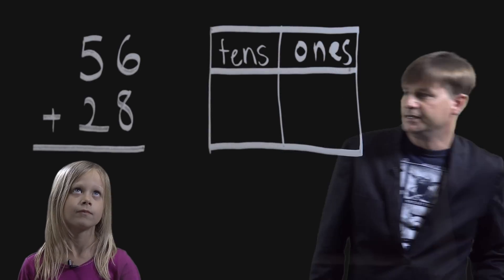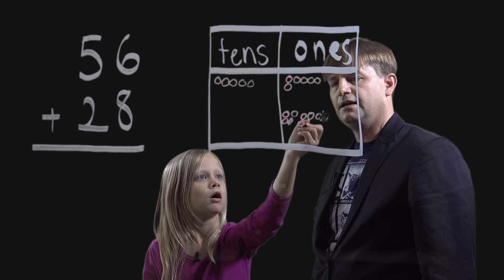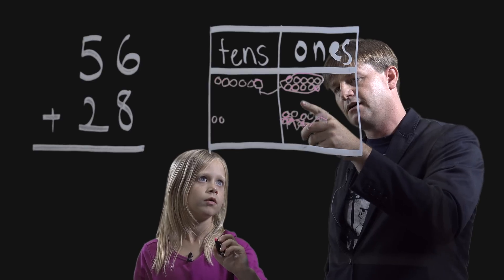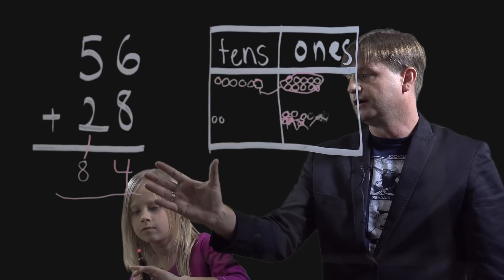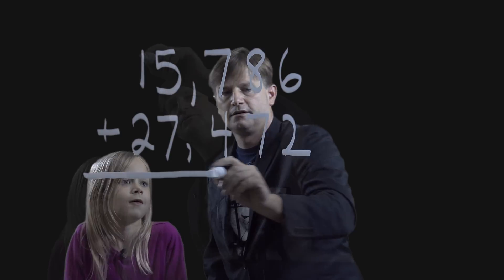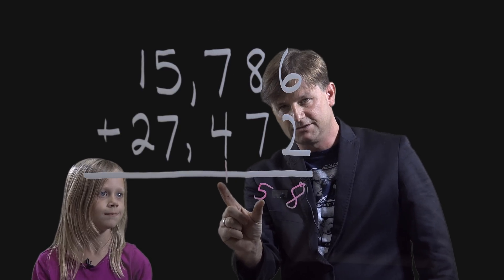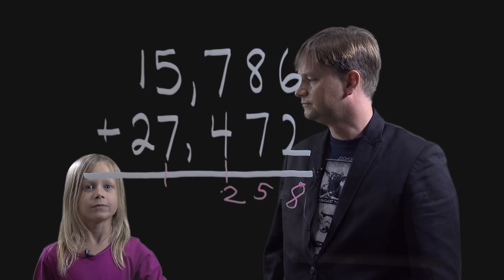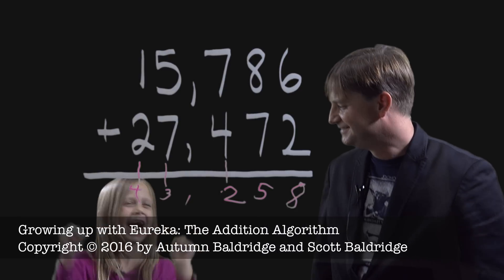Growing up with Eureka: Autumn Explains the Addition Algorithm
In this video, 7-year-old Autumn explains the addition algorithm (column addition) using place value tables. We address the story of a frustrated dad who wrote a place value table on a check, and what are good ways to use place value tables to teach the addition algorithm and when they have overstayed their purpose.  Enjoy!